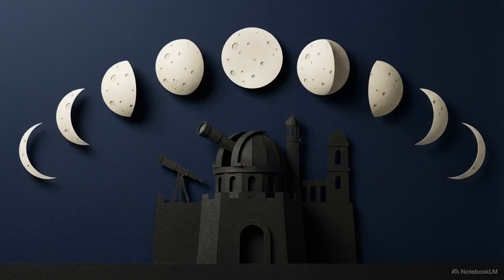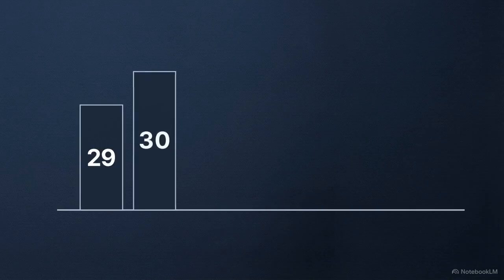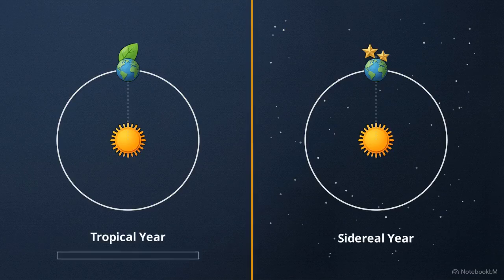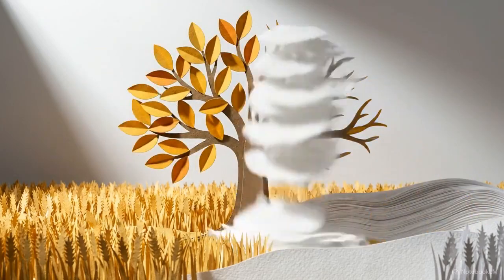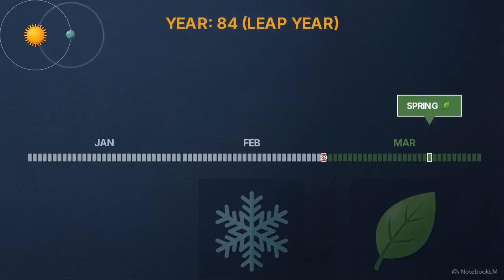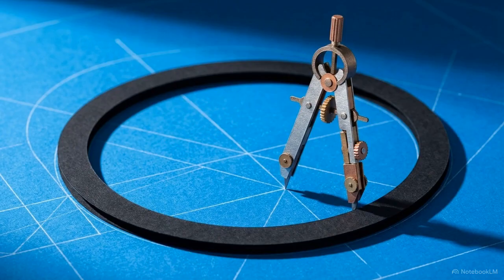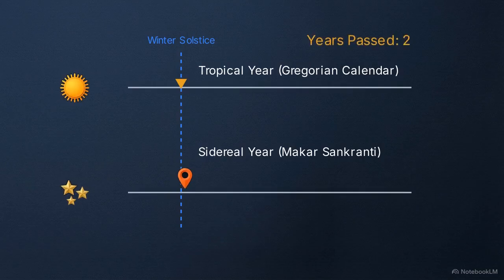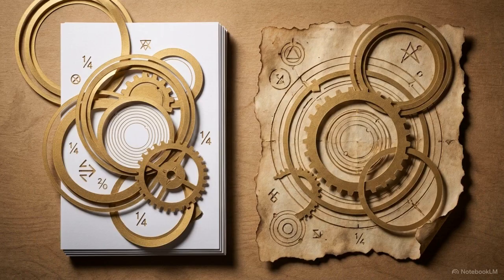Class VIII - Science - Keeping Time with the Skies - 3. Timekeeping day month and year